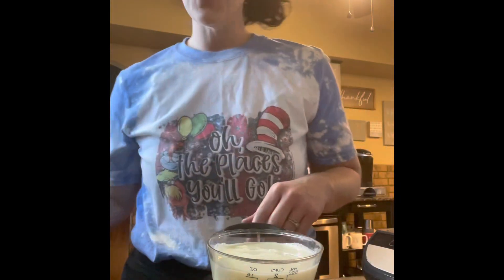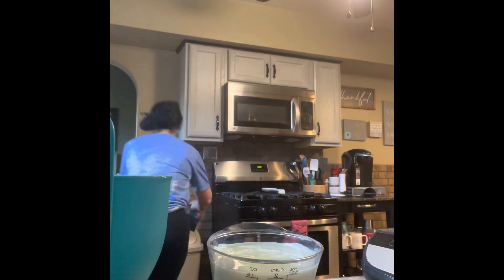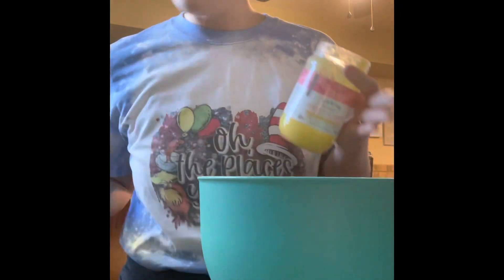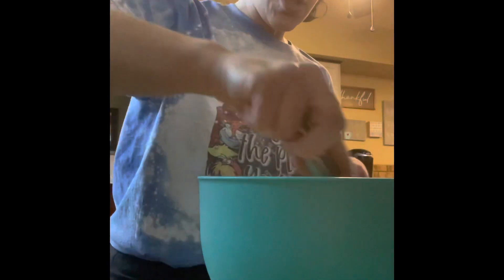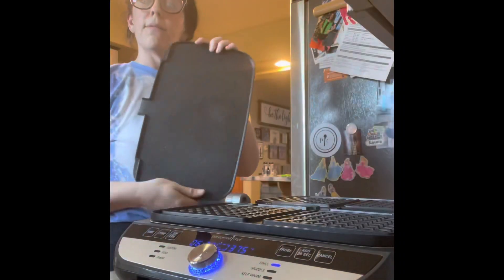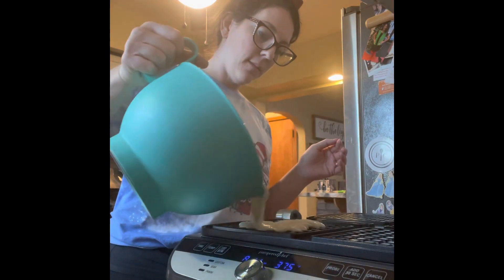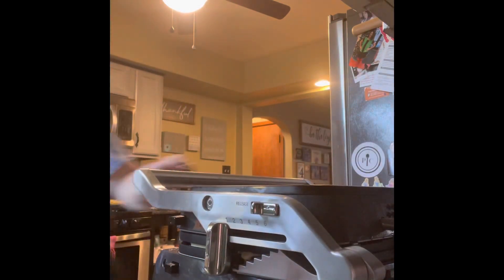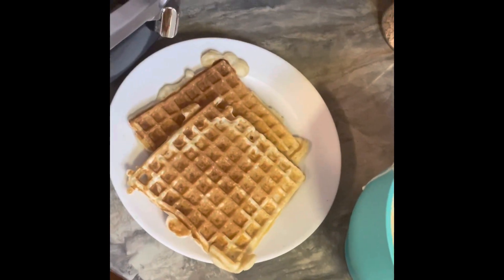Waffles on the Deluxe Grill & Griddle